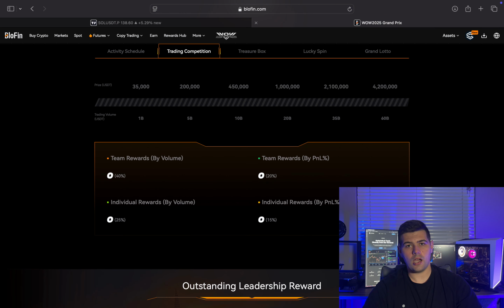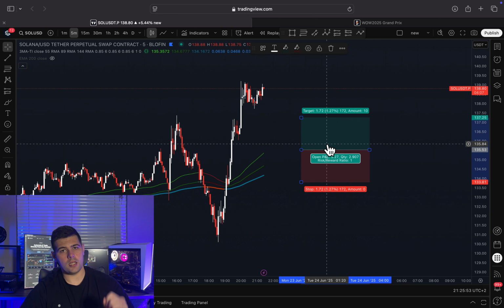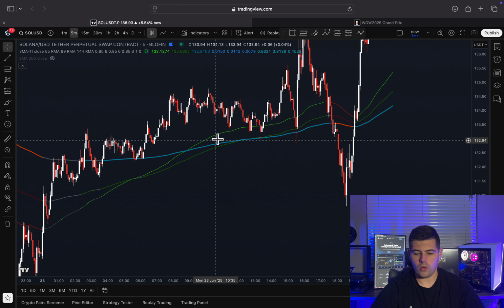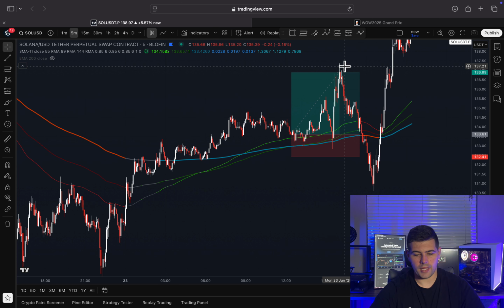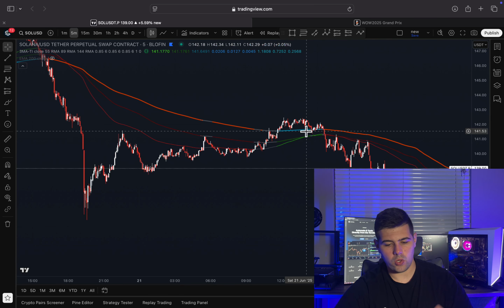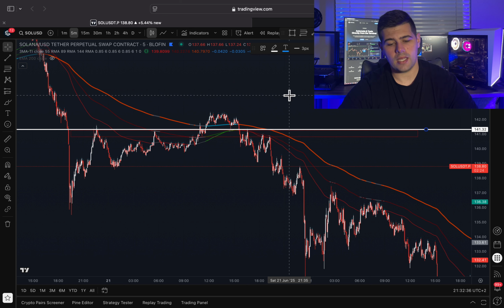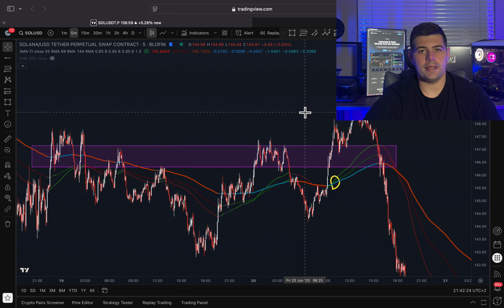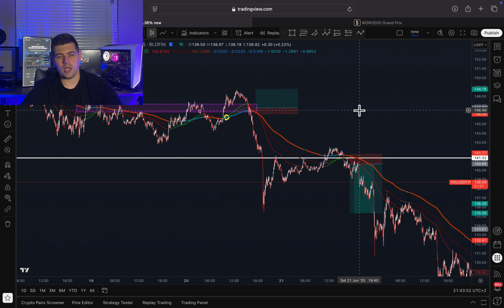My 5 Minute Scalping Strategy for Blofin’s $4.2M Trading Competition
💬 Connect with Our Trading Community

🔐 Trade with Blofin – No KYC Needed*
5% Fee Cashback

📘 Master the Platform – Your Tools, Fully Explained
Explore tutorials, setup guides, and advanced features:

*To Verify if you can trade NON-KYC make sure to read their T&C First.